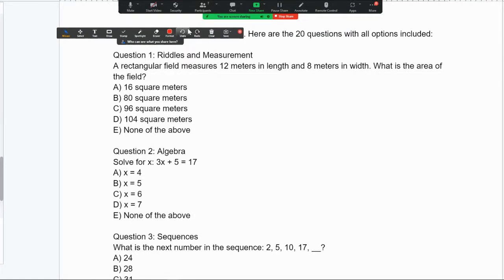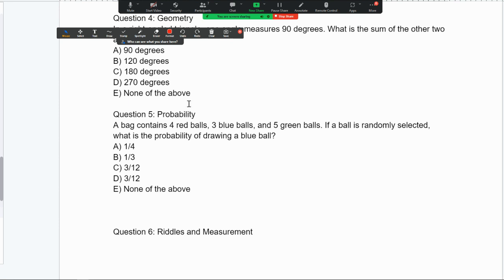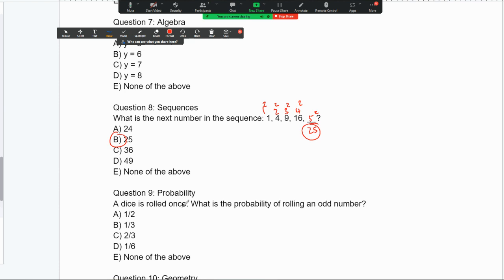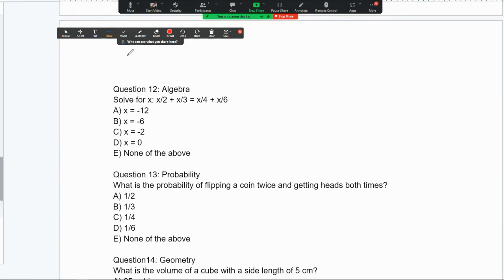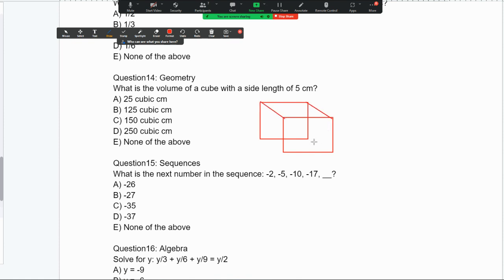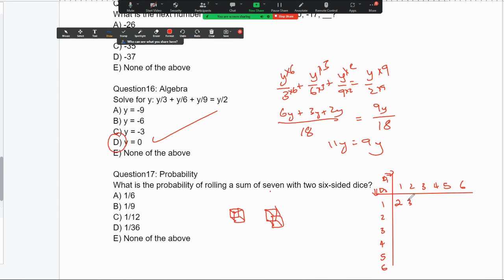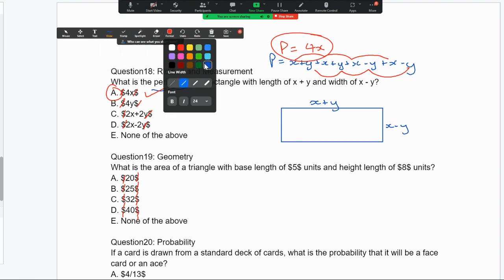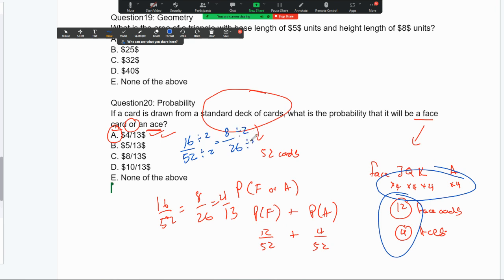Year 9 Revision Random MCQ questions